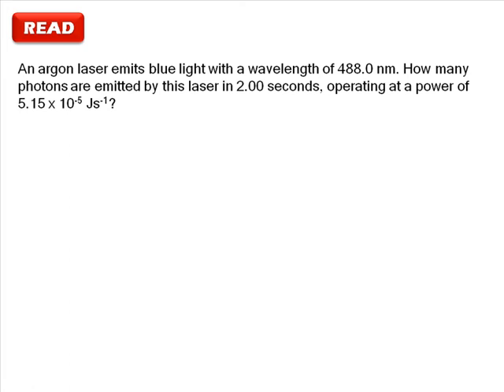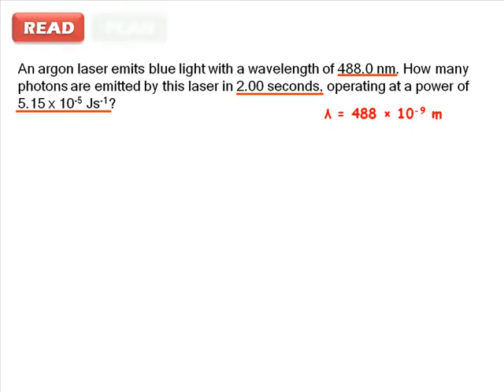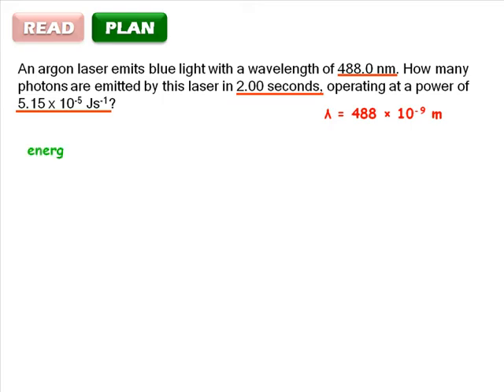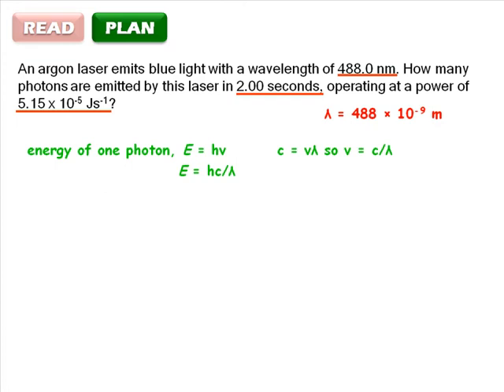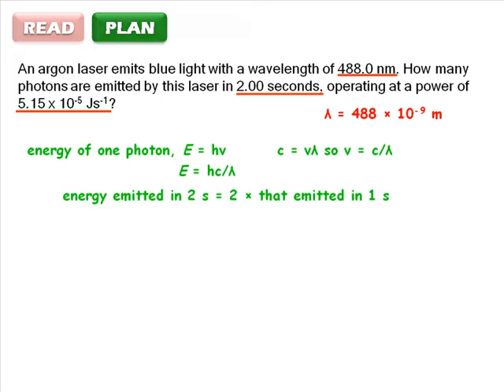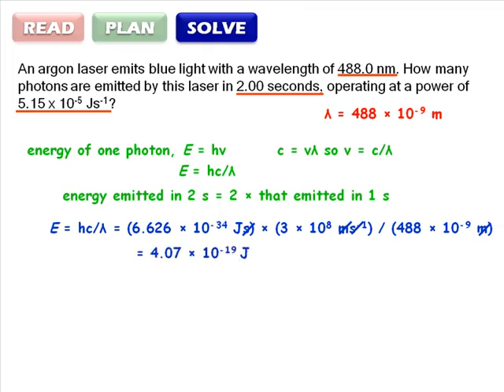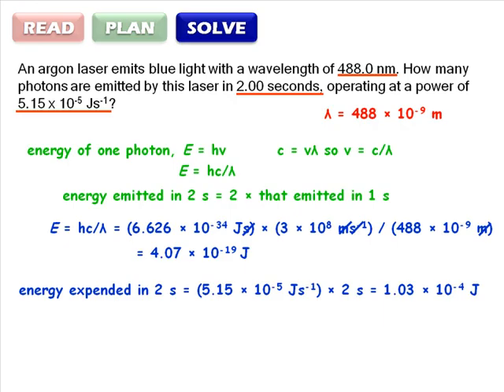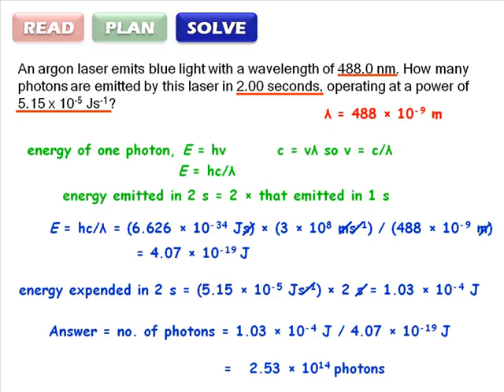RPSC 1-2: Light and Power